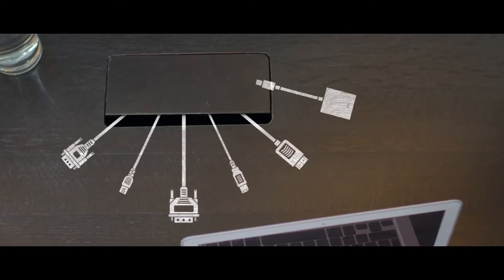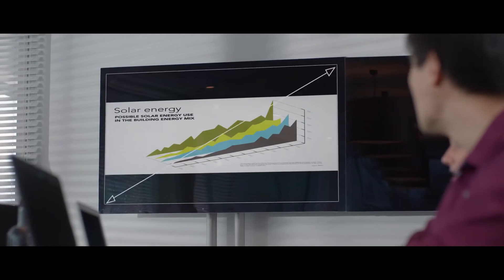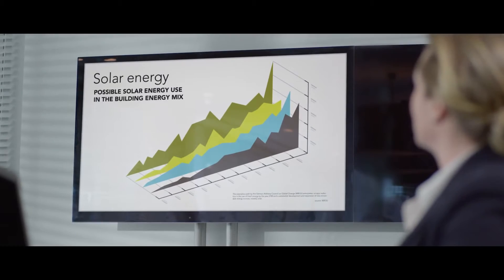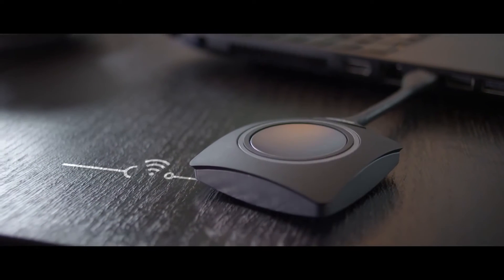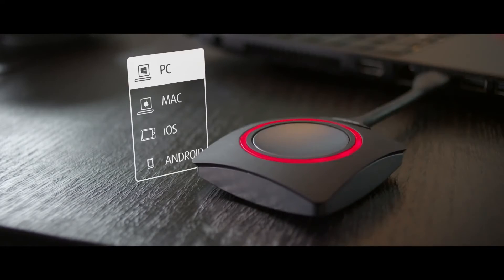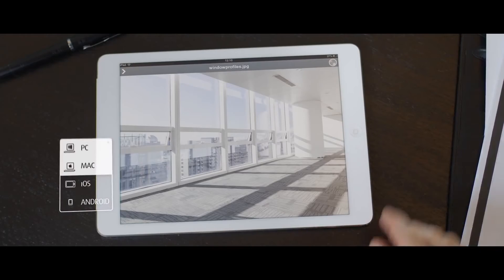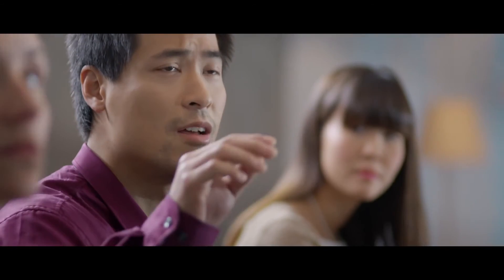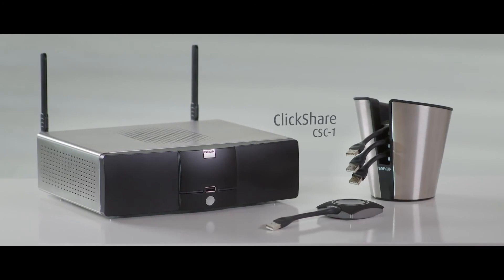Draadloos presenteren met Barco ClickShare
Nooit meer zwarte schermen, verkeerde resoluties, incorrecte paginaweergaven of ontbrekende kabels: ClickShare verbindt laptops en mobiele devices met een enkele druk op de knop draadloos met beeldschermen of beamers in de conferentieruimten. Met de nieuwe Mini Base Unit voorziet Barco u nu van dezelfde presentatie-ervaring tegen een lagere prijs. Gericht op de kleinere conferentieruimten.